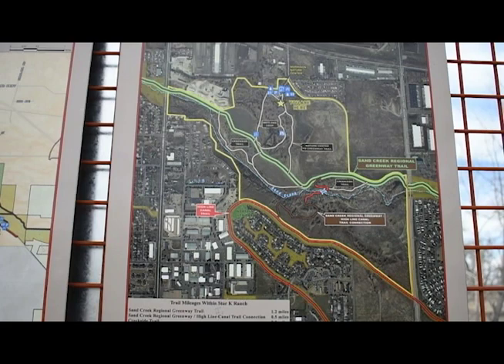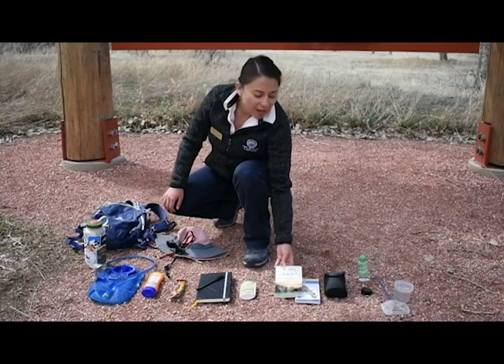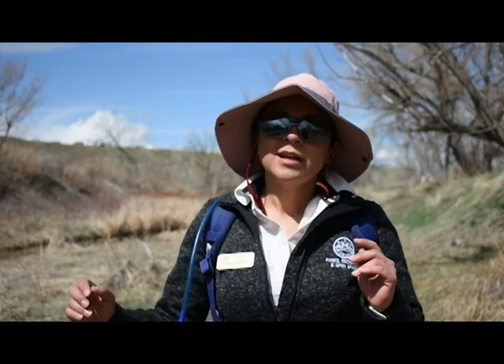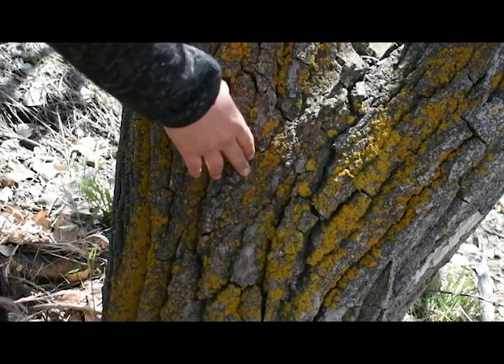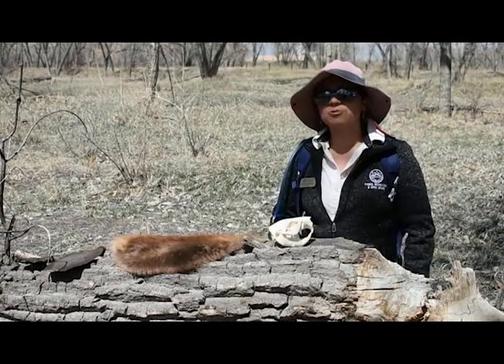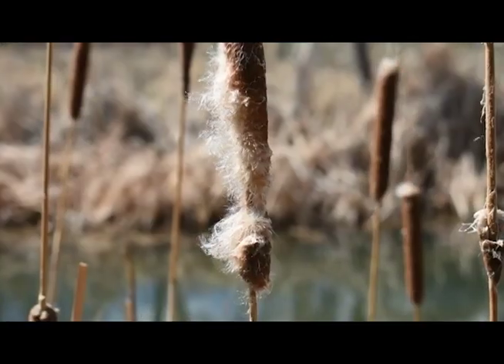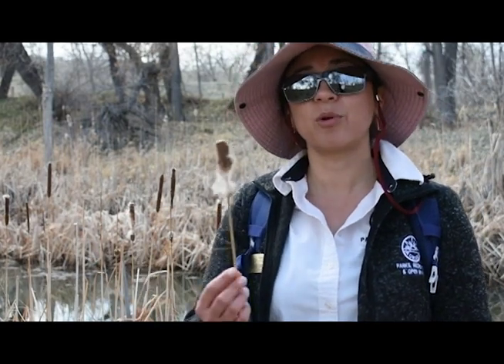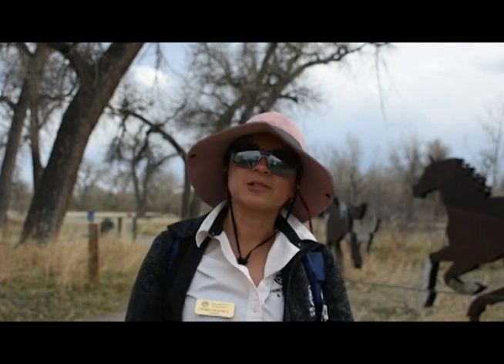Virtual Nature Hike at Star K Ranch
Explore Star K Ranch with Naturalist Fendi. With tips and guidelines for how to have an enjoyable hike, you will learn about the plants and animals that thrive in this hidden gem. Then, go see it for yourself!

This video is developed with 3rd, 4th,  5th and 6th grade Colorado school standards in mind but is available for all students and teachers to use. There are several questions ranging in difficulty. Please pick the ones that are best suited for your students. Enjoy!

 Pre-questions:
1. What do you think you will need for an enjoyable nature hike? (No right answer)
2. Have you ever heard of Star K Ranch or Morrison Nature Center? (No right answer)
3. Describe what wild animals you have seen in Aurora. (No right answer)
4. What do you think trail etiquette means? ( No right answer)
5. What does it mean when plants and animals have adaptations? (Answer: Tools they have for surviving in the environment where they are found)
Post-questions:
1. What are the four essential items to have during a nature hike? (Answer: Water, sun protection, snack, & closed-toed shoes)
2. Why is it important to keep your dog on a leash while hiking? (Answer: To protect wildlife and our water supply)
3. How do you practice leave no trace? (Answer: Make it so that the next person to use the trail would never tell that you were there)
4. What creek runs through Star K Ranch? (Answer: Sand Creek)
5. Describe what a riparian ecosystem is. (Answer: Living and non-living players working together in an environment next to a body of water)
6. What is the dominant tree species at Star K Ranch? (Answer: Plains Cottonwood tree or just Cottonwood tree)
7. What is the difference between diecious and monoecious plants? (Answer: Diecious means one individual plant has either male or female flowers. Monoecious means that one individual plant has both male and female flowers)
8. What animals use cottonwood bark as a habitat? (Answer: Insects and bats)
9. Explain what a symbiotic relationship is. In the video, what two organisms played a role in a symbiotic relationship? (Answer: A relationship where two organisms work together to survive. Bacteria and fungi have a symbiotic relationship and together they form lichen.)
10. Why do beavers build damns? What do they build after completing a damn? (Answer: Beavers build damns for protection against predators and to make moving building material across the water easier. After they build a damn they proceed to build a lodge.)
11. What is your favorite adaptation that beavers have? (No right answer)
12. What other common names do cattails have? (Answer: corndog grass & hot dog on a stick)
13. Can you eat cattails? If so, how? (Answer: Yes, you can eat cattails by eating the immature (green) flowers or eating the stem like asparagus)
14. What does dextrous mean? (Answer: Dextrous means skillful with the hands.)
15. What is the purpose of the black markings on raccoons faces? (Answer: to reflect light and reduce the glare in the raccoons vision)
16. How do cottontail rabbits get ALL of the nutrients from their food? (Answer: By eating their poop to absorb all of the nutrients.)
17. What percentage of cottontail rabbits make it to adulthood? (Answer: 15%)